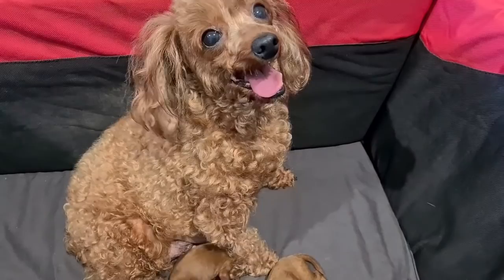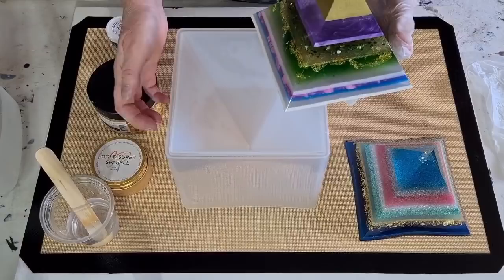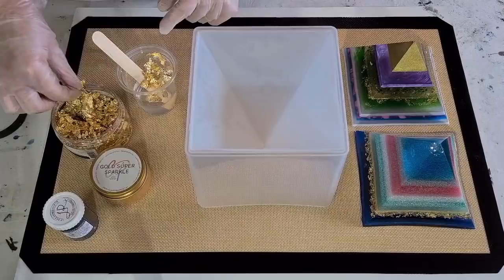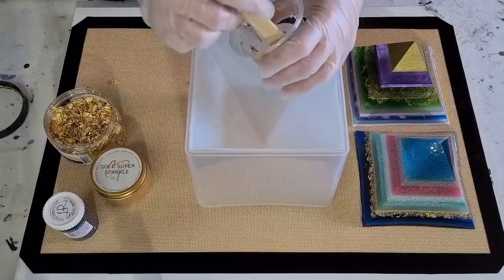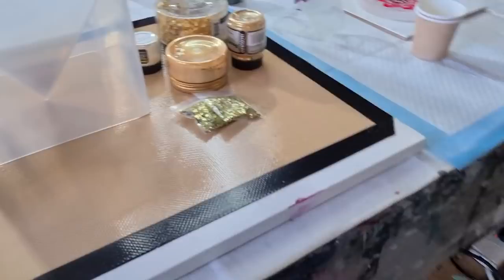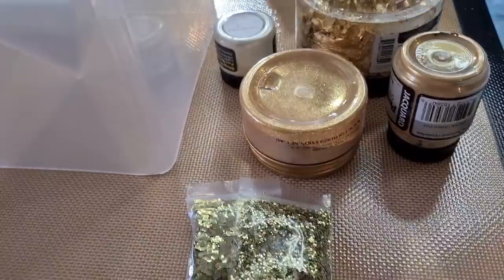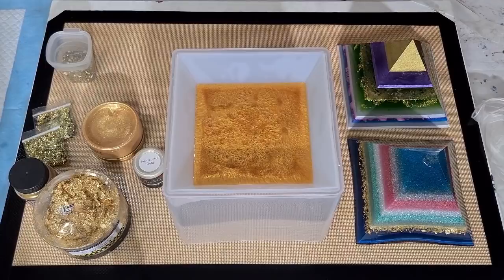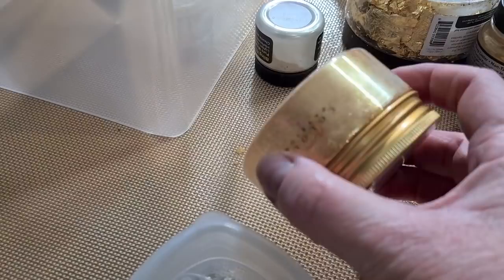#1007 Beautiful HUGE Pyramid With Different Layers Of Gold Resin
Resin Pyramid
I used Barnes Clariti resin to make this resin pyramid.